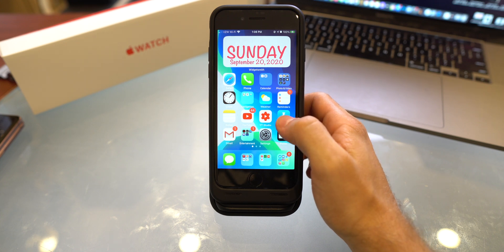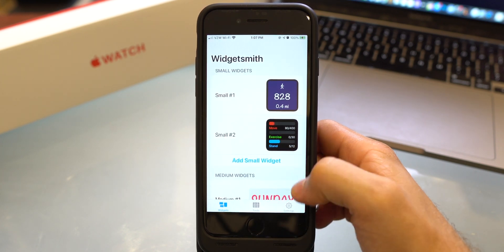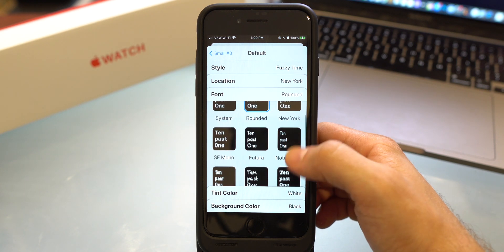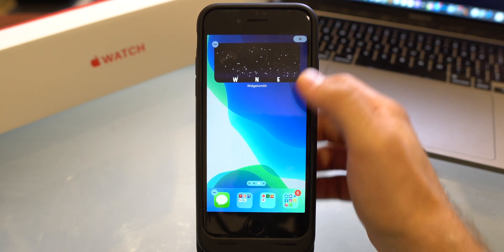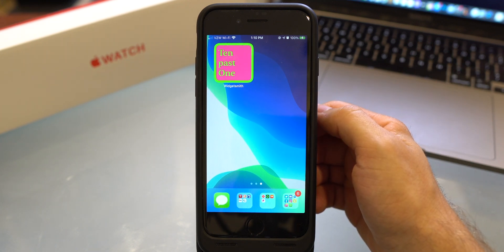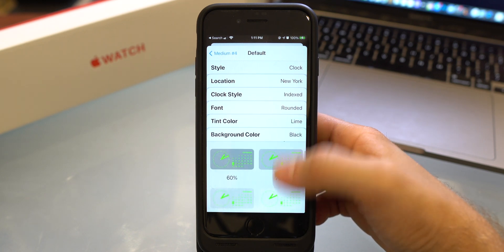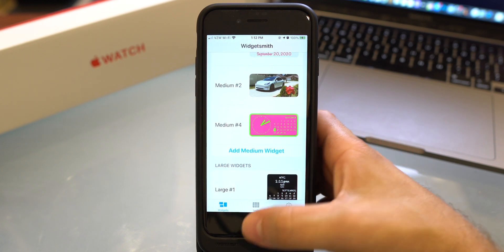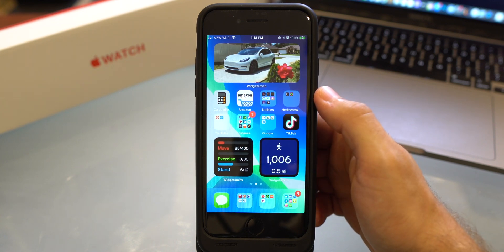iOS 14 - Add your OWN custom Widgets!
iOS 14 came out recently and with it, came along the ability to add widgets to your home screen! (android has had this option since the Big Bang) so, here's how to add your own CUSTOM widgets! :)

🚨 LISTEN UP, yes I use cases on my phones… and yes MANY companies contact me to be an affiliates for their cases.. but I ONLY recommend cases that I truly believe in. Which is why I love Rhinoshield. They are fantastic cases that protect your phone against high drops and they look good.

My gear!
💥Rode VideoMic NTG
💥Audio-Technica ATH-M20x

1350W Softbox Lighting Kit
Apple Watch series 5 40mm
Apple Watch series 5 44mm